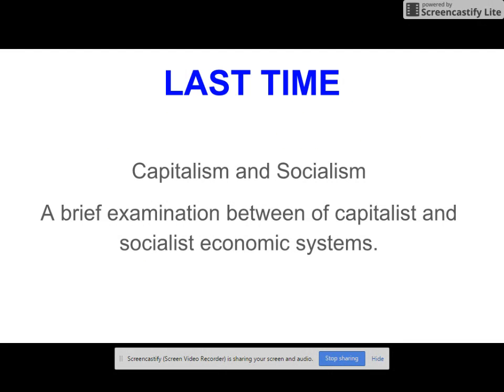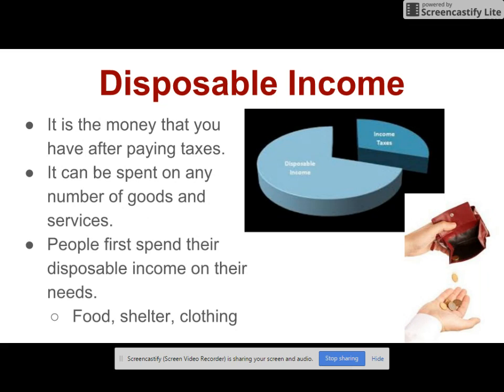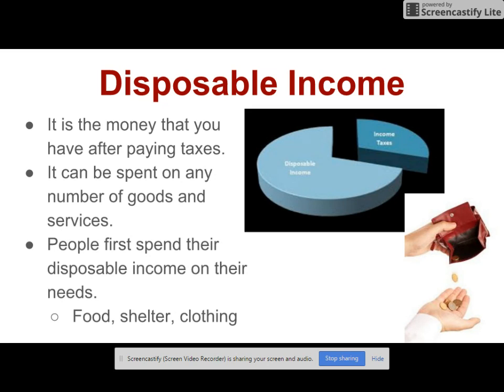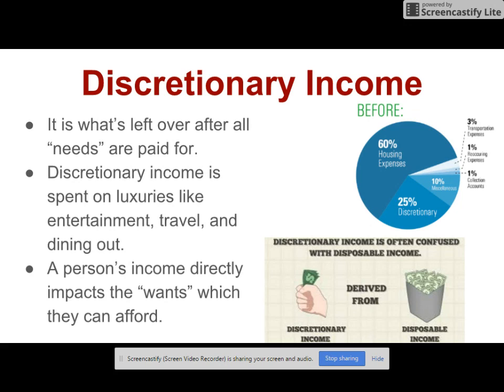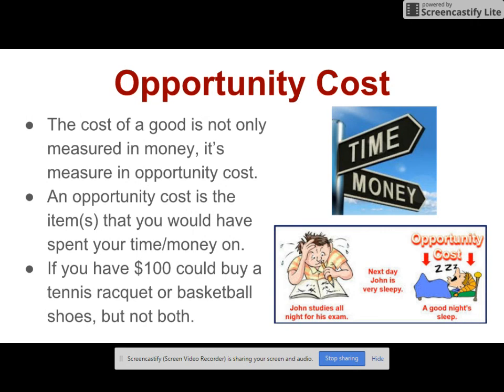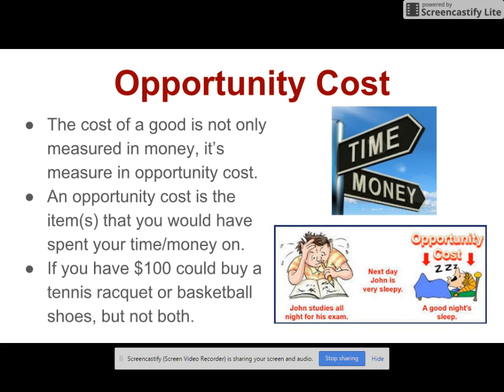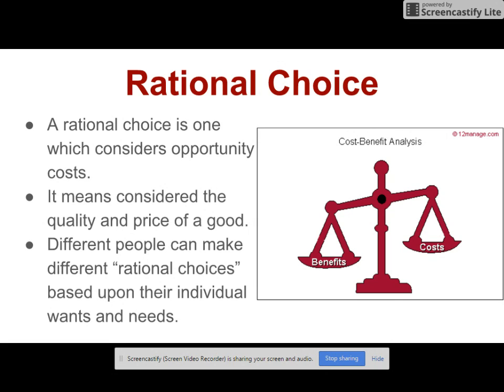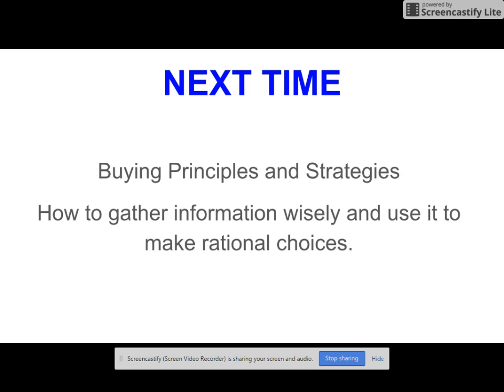Econ 5-1: Consumers, Income, and Decision Making